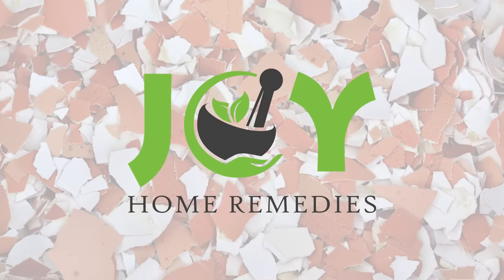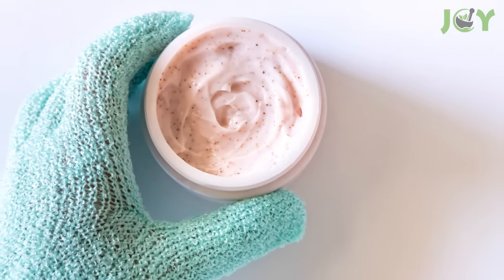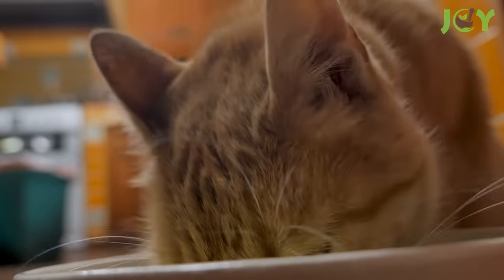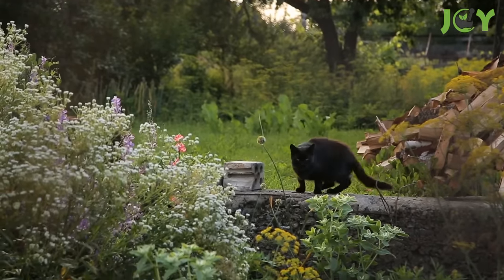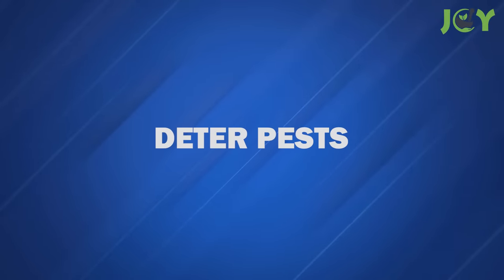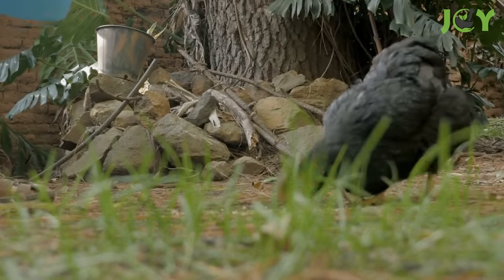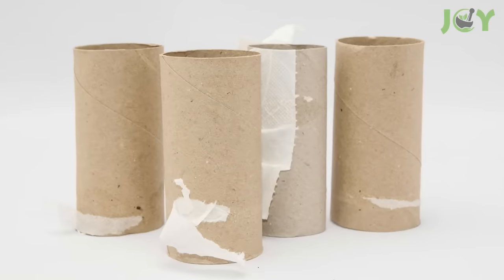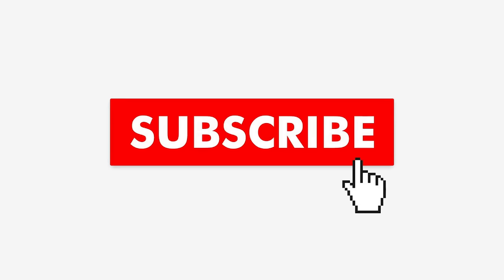You Will Never Throw Away Eggshells After Watching This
You will NEVER throw away eggshells after watching this video! That’s because there are a ton of clever ways to use eggshells around the house! From making a DIY calcium supplement to mixing eggshells and apple cider vinegar to make a home remedy for joint pain, to fixing blossom end rot in the garden, the amazing uses and benefits of eggshells are endless!

Next time you crack open an egg, do not throw the egg shells in the garbage! Even if you aren’t a very thrifty person, you can surely discover some useful life hacks to recycle eggshells.

Instead of using commercial products that are harmful to the environment, you can always find natural ways to achieve the same results.

OTHER VIDEOS TO WATCH:

Bury An Egg In Your Garden Soil And What Happens A Few Days Later Will Surprise You: